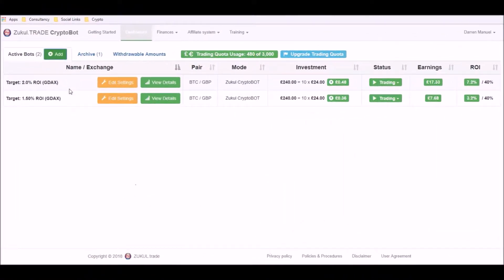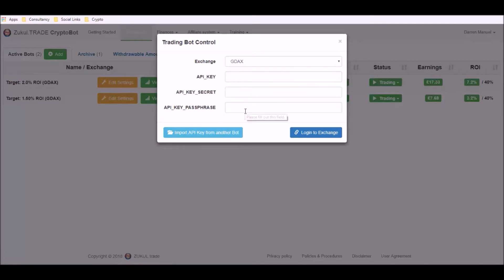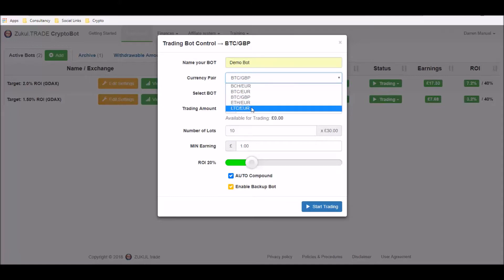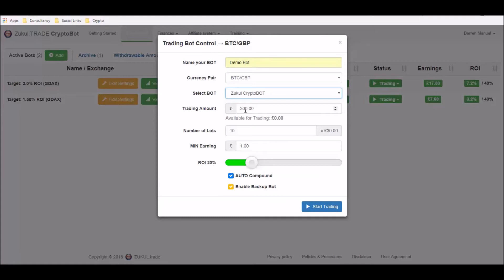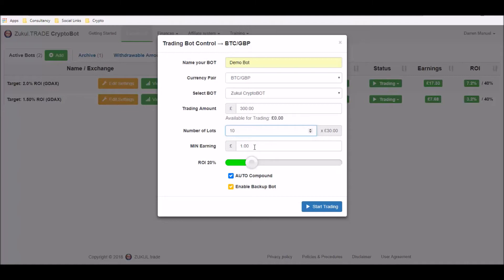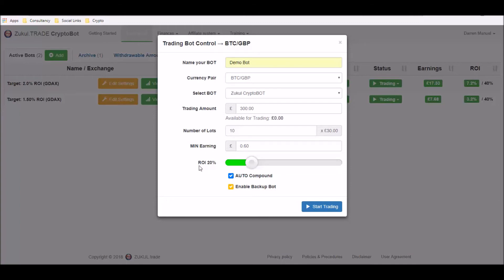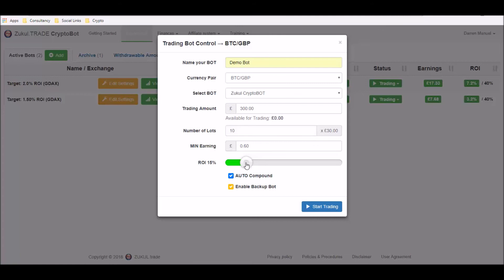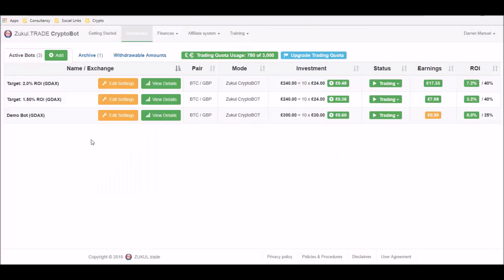How To Create Your First roBot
Welcome to Zukul.Trade - the most advanced auto trading system designed for profiting from the fluctuations in the cryptocurrency markets.